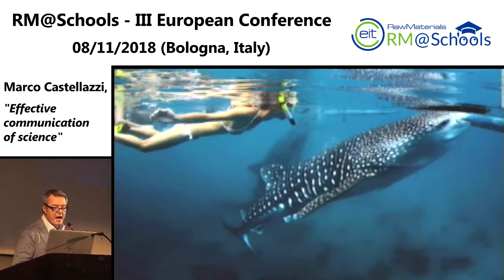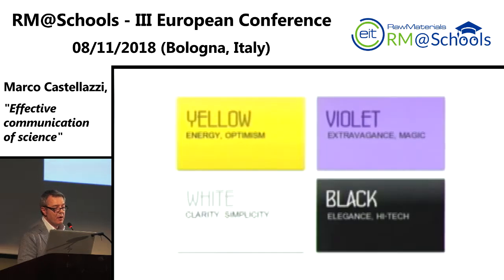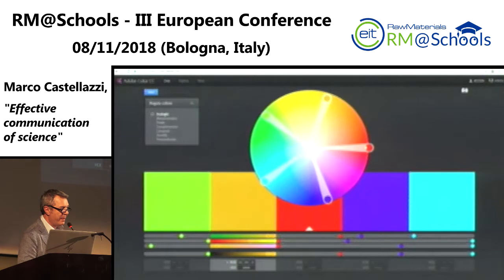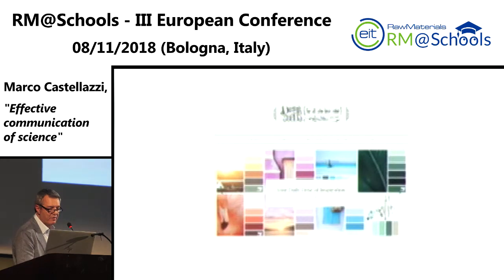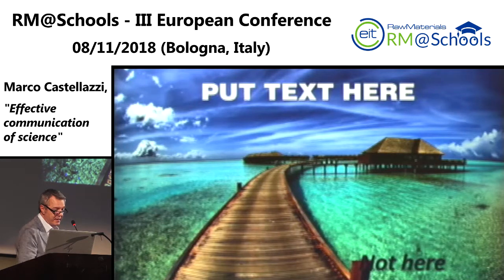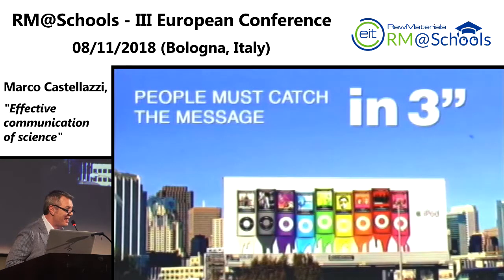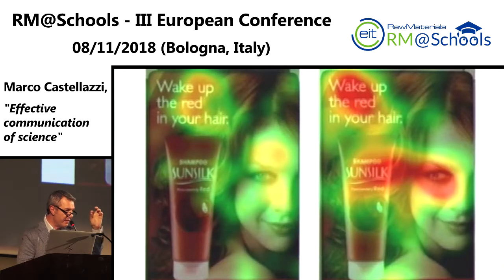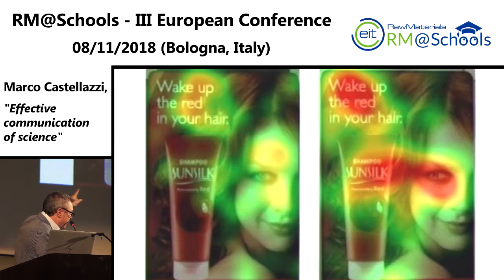Marco Castellazzi - An Effective Communication of Science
Dr. Marco Castellazzi, Italian TV writer/presenter and communications expert, gives a lecture on... how to give a lecture!

From the Raw Matters Ambassadors at Schools 3rd Annual Conference, held at the CNR of Bologna (Italy) on 08/11/2018.